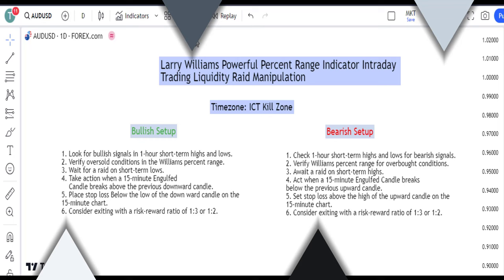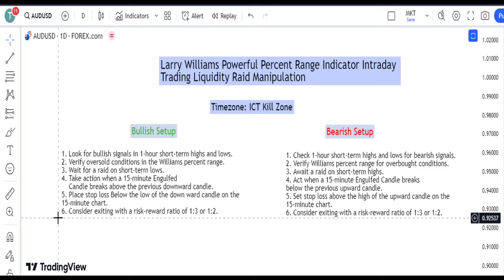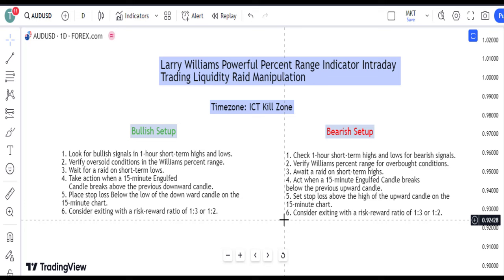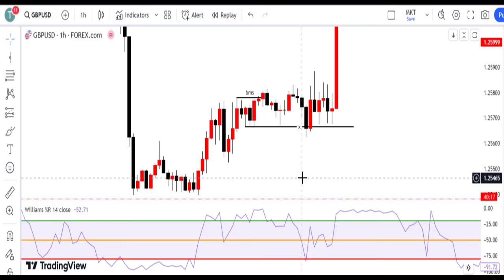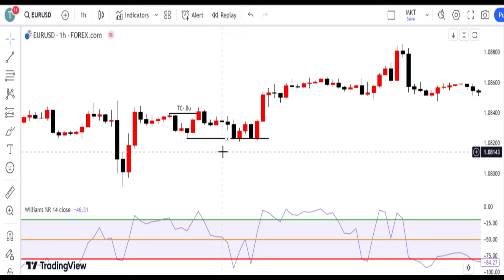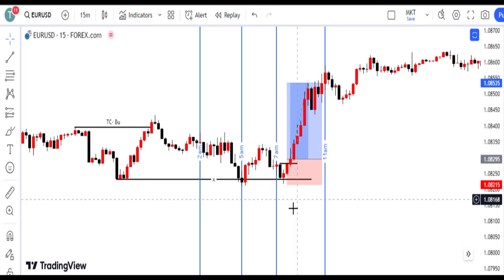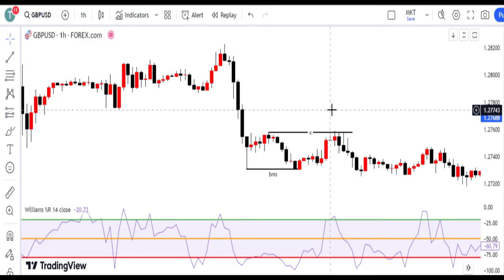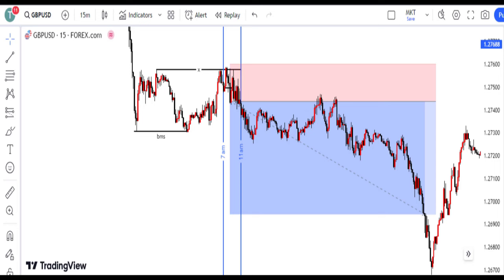Larry Williams Powerful % Range Indicator Intraday Trading Liquidity Manipulation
In this video you will learn Larry Williams' % Range Indicator Intraday Trading Strategy: Liquidity Raid, we'll break down the key components of short-term highs and lows, providing you with valuable insights into market dynamics within the 1-hour time frame. Whether you're a seasoned trader looking to refine your strategies or a beginner eager to learn, this analysis will equip you with the knowledge and skills to navigate short-term fluctuations effectively.

Don't miss out on this opportunity to expand your trading expertise. Click play and start learning today!

Weekly Quote
Timing is about narrowing down when price change should begin.